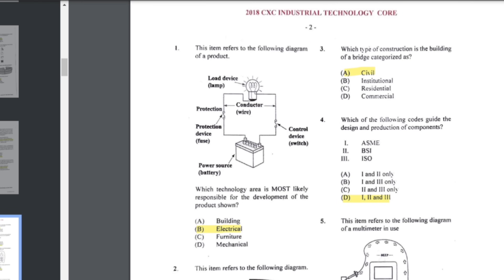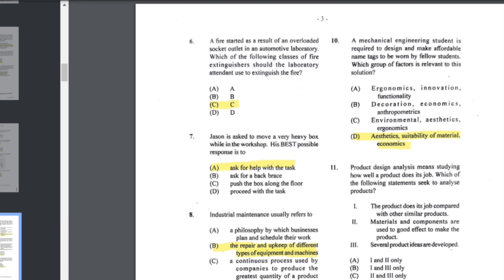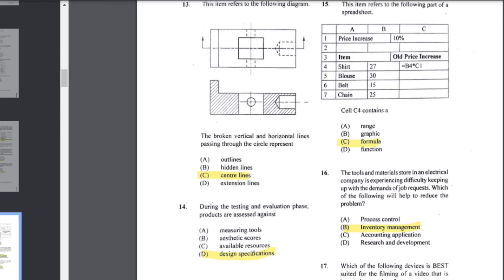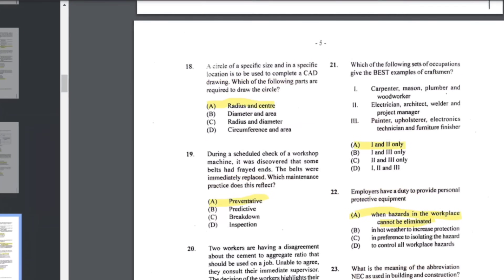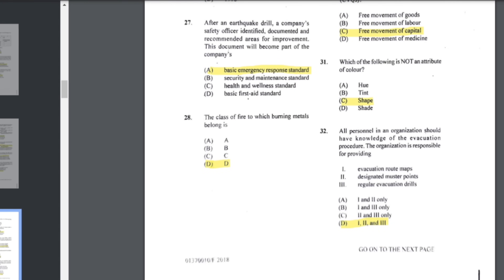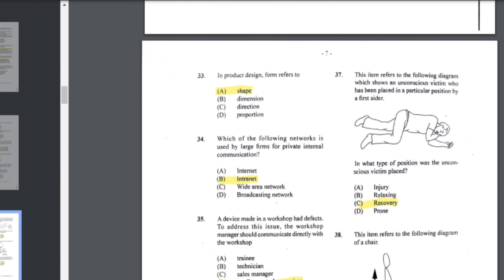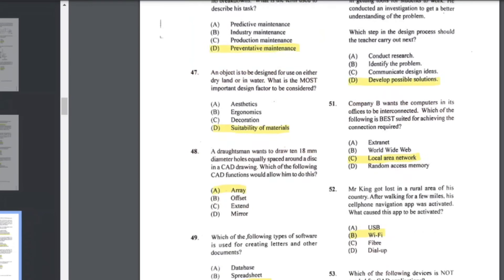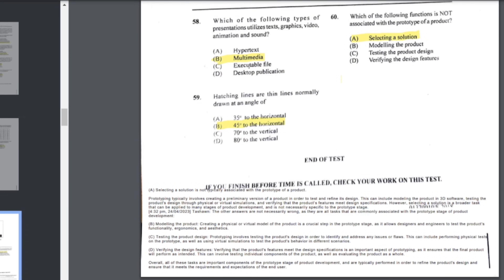2018 CSEC Industrial Technology Paper 1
In this video  @mr.cargill  explains 60 multiple choice questions from the 2018 Industrial Technology Paper 1.

Sign up for K- college online tutoring sessions in ALL subject areas on our We also provide Exam Prep, SAT, PEP, CSEC, CAPE, GRE, GED tutoring packages. We also provide S.B.A and I.A Guidance.